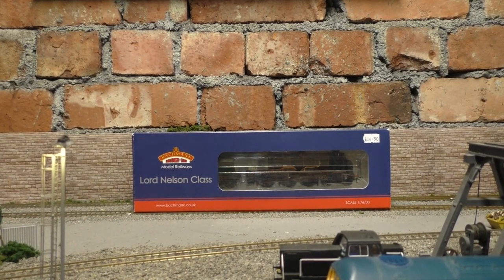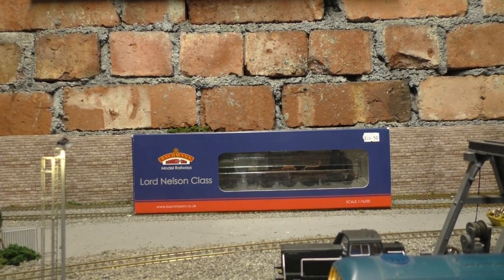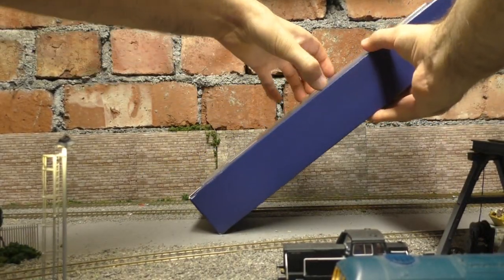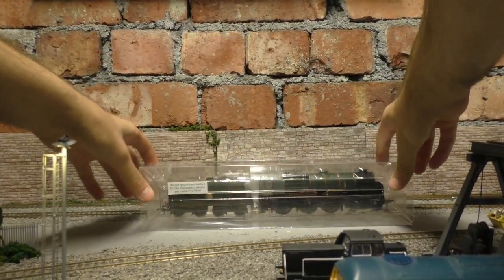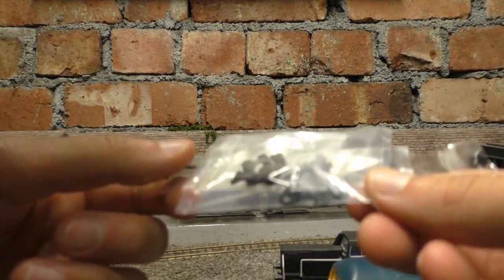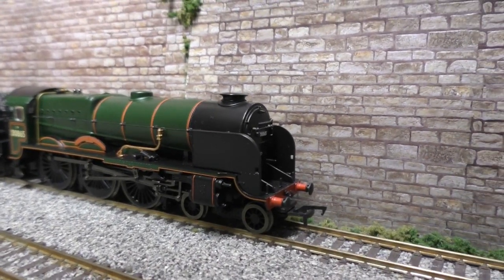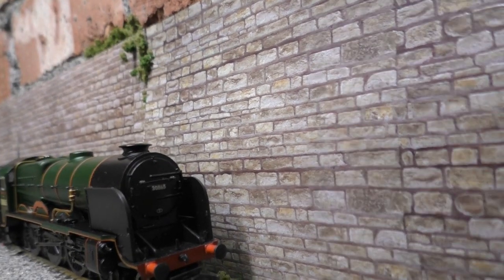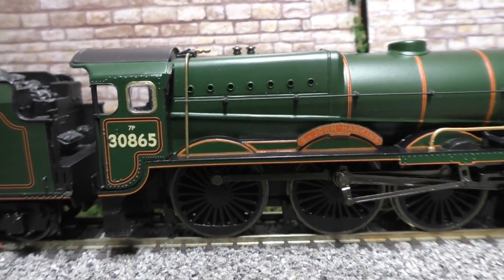Bachmann SR Lord Nelson review